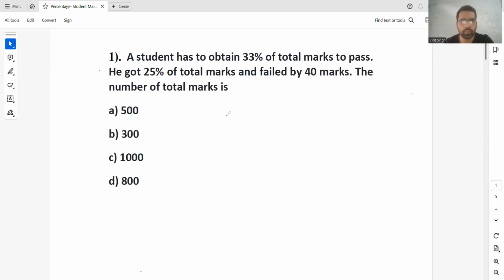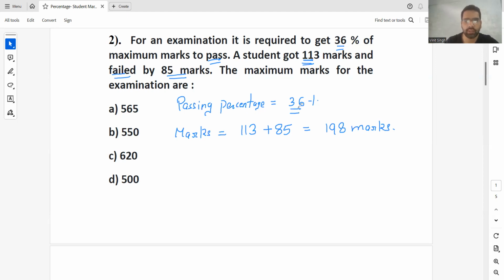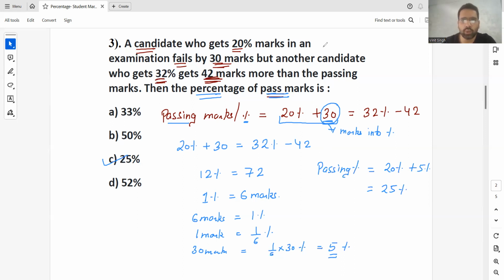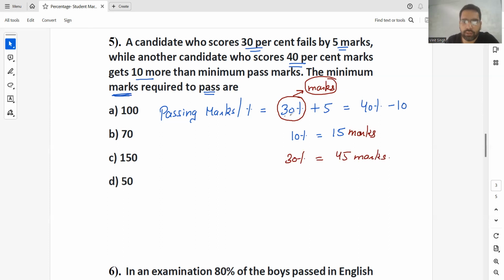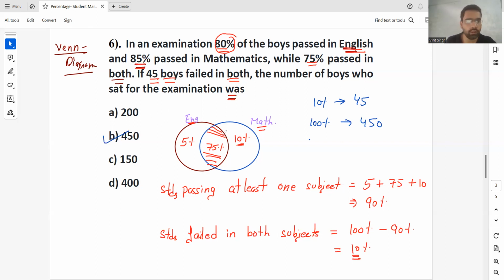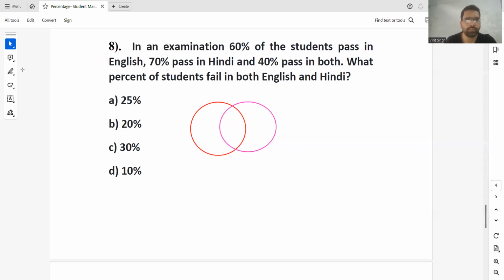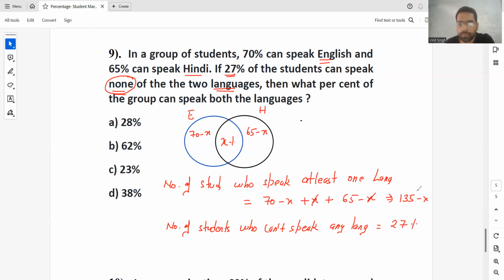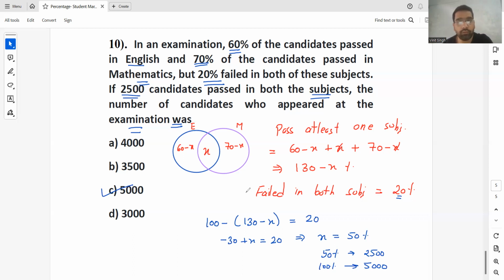Percentage- Students Marks and Venn Diagram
SSC/BANK/RAILAWY/DEFENCE/CUET/CLAT/IPM/CSAT/CORPORATE AND COLLEGE STUDENTS.